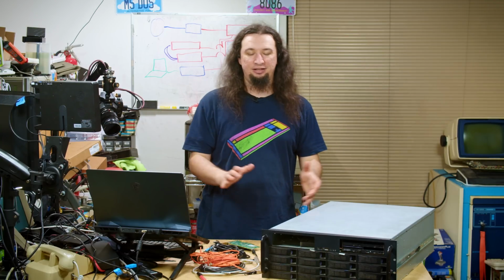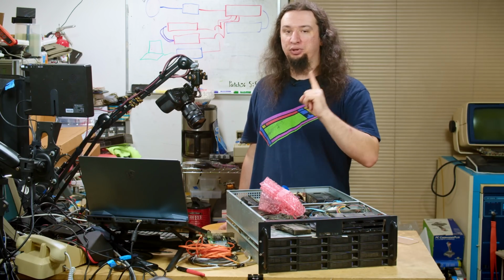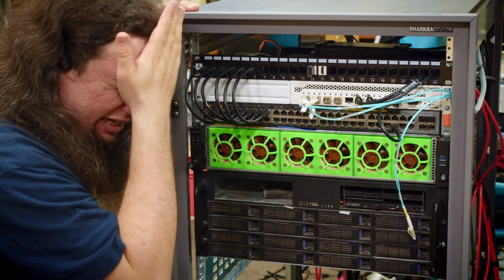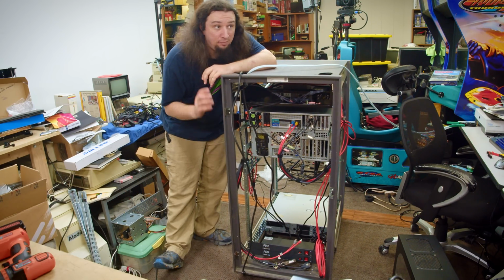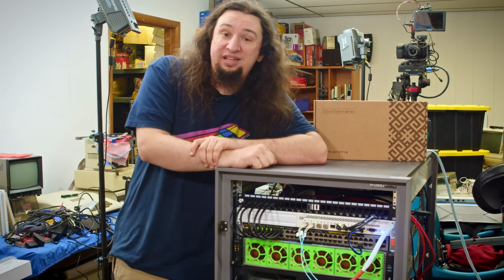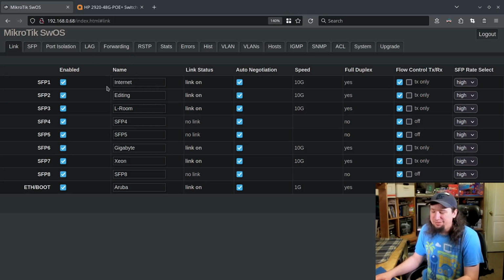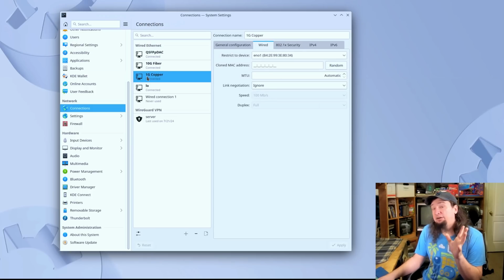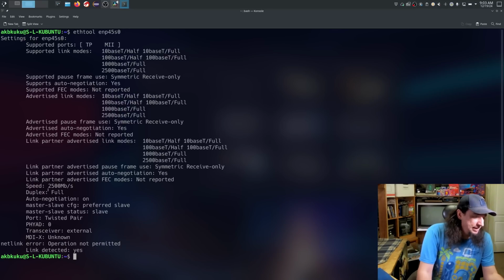10G Fiber Home Network and Rebuilding my Server Rack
MikroTik 10G Switch
QNAP 10/2.5G Switch
Hand Fork Lift
Rack Mount Power Strips

Amazon Wishlist for Production Gear: